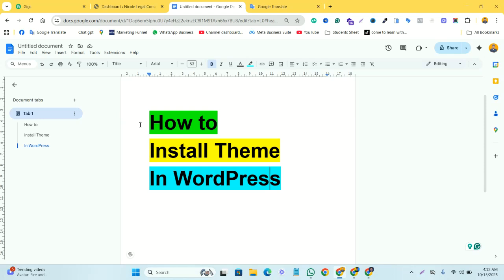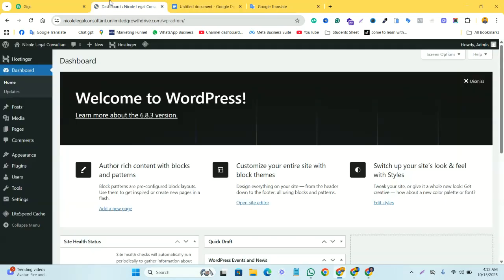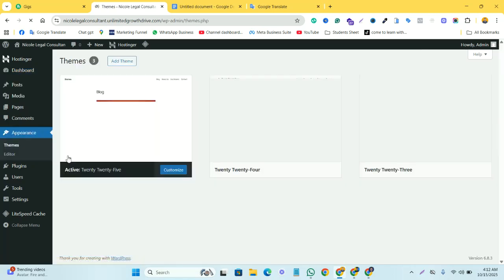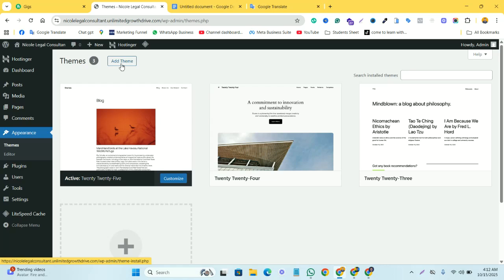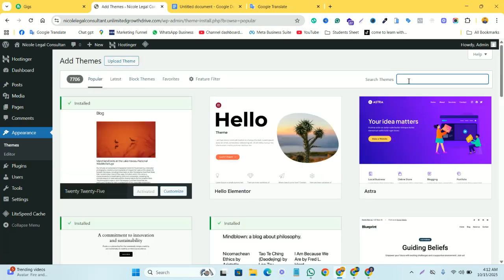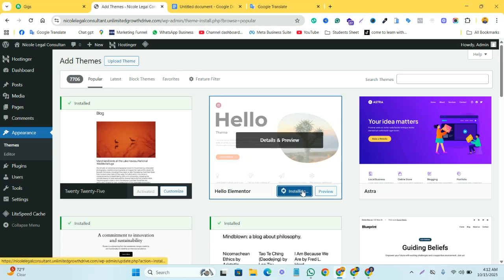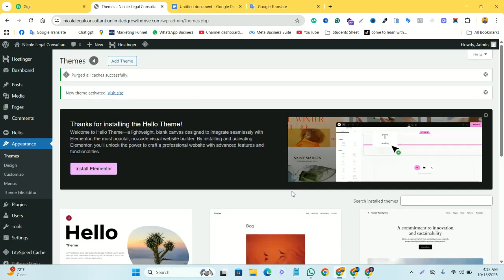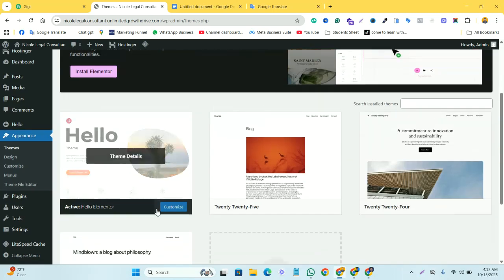How to Install Theme in WordPress Website | Add Theme in WordPress | Theme Upload Guide Tutorial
In this step-by-step tutorial, I’ll show you how to install a WordPress theme on your website quickly and easily! Whether you’re a beginner or just looking to change your site’s design, this video will guide you through the entire process. No coding skills needed!

You’ll learn:
✔ How to install a theme in WordPress using the WordPress Dashboard
✔ How to upload a theme from a ZIP file
✔ How to activate your new theme and customize it
✔ Tips on choosing the perfect theme for your website
✔ How to install free and premium themes
✔ How to change your theme settings to make your site look professional

Installing a new theme is one of the easiest ways to update the look and feel of your WordPress website. This tutorial is perfect for anyone looking to create a unique, custom design for their site. Whether you're setting up a blog, business website, or online store, a great theme is key to success.

I’m Abdul Alim, and I help local businesses grow with powerful website design and Google Ads marketing strategies. My goal is simple — to help small business owners build a strong online presence, generate consistent leads, and turn clicks into real paying customers.

Whether you own a law firm, dental clinic, plumbing service, cleaning business, roofing company, landscaping service, or any other local business, this channel is built to help you succeed online. I create step-by-step tutorials that show you exactly how to design, launch, and scale your business with practical strategies that actually work — no fluff, no jargon, just real results.

✔ Website Design Tutorials: Step-by-step guides to design beautiful, responsive, and high-converting websites using WordPress, Wix, Shopify, or GoDaddy.
✔ Landing Page Strategies: Learn how to create pages that turn visitors into paying customers through strong copy, clear structure, and proven design techniques.
✔ Google Ads Tutorials: From beginner to advanced — discover how to run profitable PPC campaigns that generate leads and sales for local businesses.
✔ Case Studies & Real Results: Watch breakdowns of real client campaigns, learn what worked, and see the results you can achieve.
✔ Conversion Tracking & Analytics: Learn to track every call, form, and message using Google Tag Manager, GA4, and conversion tracking setups.
✔ Optimization & ROI Tips: Get expert insights to reduce wasted ad spend, improve campaign performance, and maximize your return on every dollar.

If you’re a local business owner, freelancer, or digital marketer, this channel is made for you. You’ll get clear, practical strategies that you can apply immediately — whether you manage your own business or handle marketing for clients.

Because every business deserves a website and ads that deliver real results. My videos are designed to help you:
✅ Generate high-quality leads that actually convert
✅ Build trust with your audience through great design
✅ Run efficient ad campaigns that bring real customers
✅ Understand and control your online marketing

👉👉My Mission
I believe in smart marketing — using data, creativity, and the right strategy to grow your business faster and more efficiently.